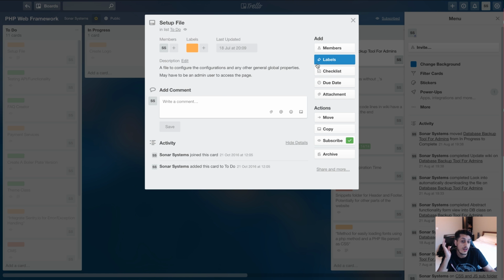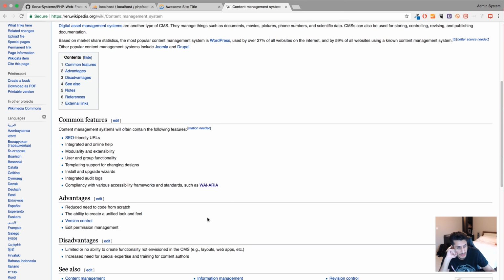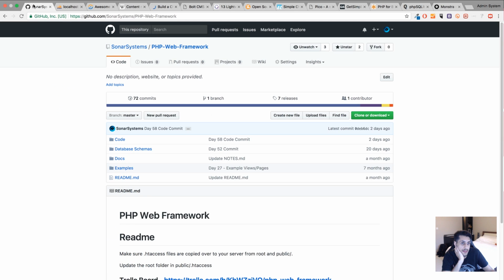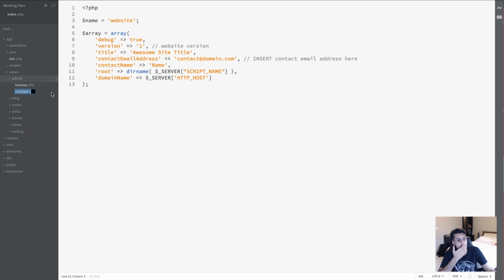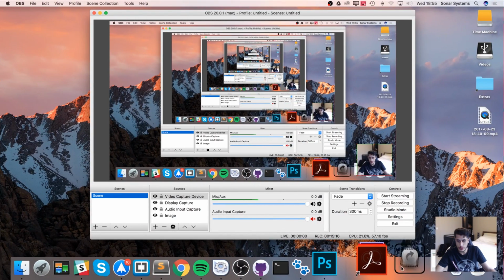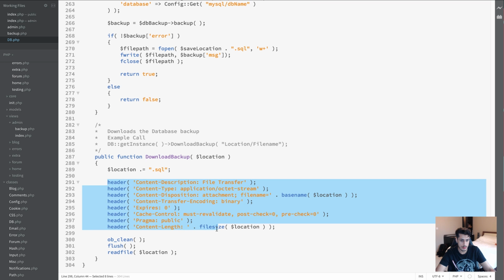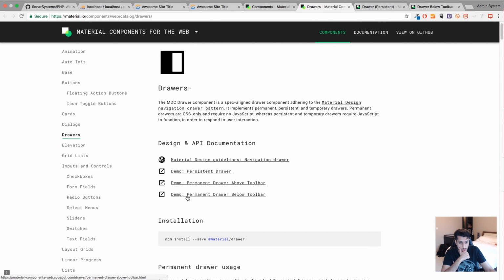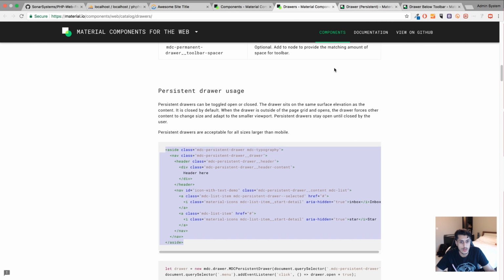PHP Web Framework Day 59 - CMS Part 1